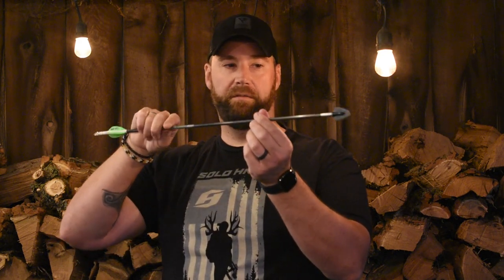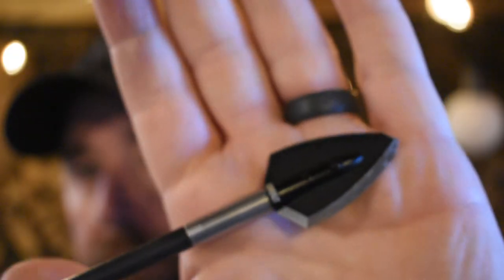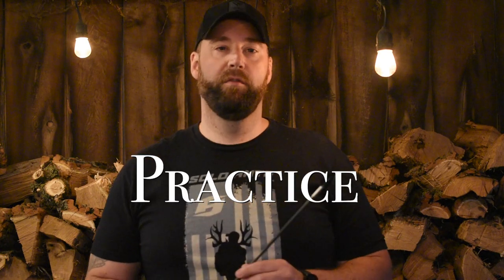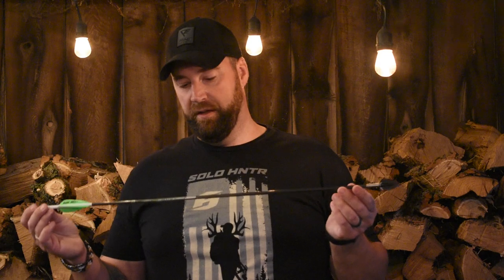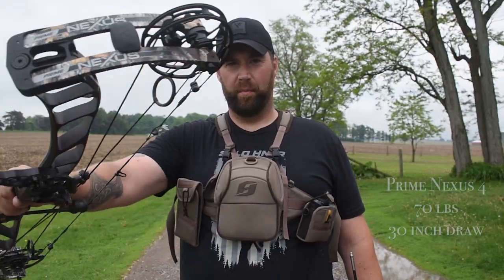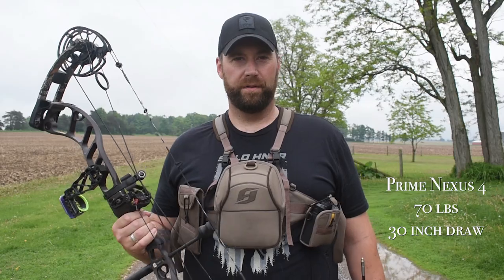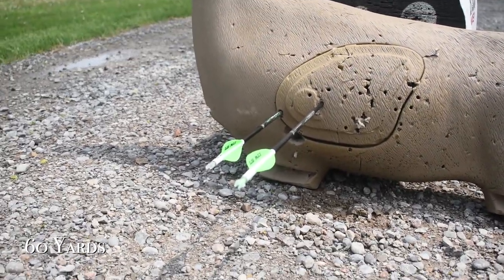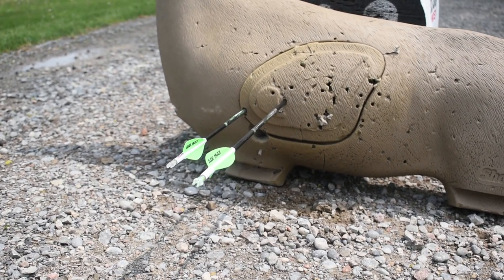Crimson Talon Cleaver Broadhead Review & In Flight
In this video I go over the specs for the all new Crimson Talon 150 Grain Single Bevel Cleaver Broadhead. Razor sharp right out of the box and made of tool steel, these broadheads look to provide devastating results for your next bow hunt. Watch as I compare field point and broadhead side by side at 30, 40, 50, and 60 yards.

Here is a list of the Archery / Bowhunting / Photography Gear I use that can be found

Life Straw

Treestand Rope

Hunter Safety System Reflective Treestand Lifeline

Nocturnal Lighted Nocks

Black Gold Rush 5 Pin Bow Sight

TightSpot 5 Arrow Quiver

Halo 450 Range Finder

Easton Brass HIT 50/75 Grain Inserts

HME Folding Bow Hanger

Carter Wise Choice Release

Tru-Fire Smoke Archery Bow Release

Hunter’s Specialties Grunt Tube and Rattle Bag

Primos Hunting Deer Call

Bohning 4 inch Arrow Wraps

Gerber Vital Pack Saw

Coleman Folding Saw

Smart Weight Digital Pocket Scale

Digital Archery Scale for Bow Poundage

Archers Allen Wrench

Pine Ridge Archery Kwik Stand

Wadeo Hydration Bladder 2L

HSS Muff Pak Hand Warmer

Blaze Orange Browning Vest

Manzella Bow Ranger Hunting Gloves

Kirkland Outdoor Merino Wool Trail Socks

Paradox Men’s Merino Top Base Layer

Paradox Men’s Merino Bottom Base Layer

Heavy Duty Carabiner

Pine Ridge Archery Arrow Inspector

Nikon ProStaff 10x42 Binoculars

Primos Mugshot 12MP Trail Camera

Spypoint Force 20 Trail Camera

Stealth Cam SD Card Viewer

Petzl Actik 350 Lumens Headlamp

Muddy Hunt Hard Camera Arm

Waterproof Rain Cover for DSLR Camera

Deity V-Mic D3 Shotgun Microphone

Nikon DSLR Battery Charger

Nikon Rechargeable Lithium Ion Battery

Go Pro Hero 8 Camera

Joby Gorilla Pod Action Tripod

Nikon D5600 DSLR Camera Bundle

Nikon 35mm F1.8G Lens

Neewer Portable 70 Inches Camera Tripod